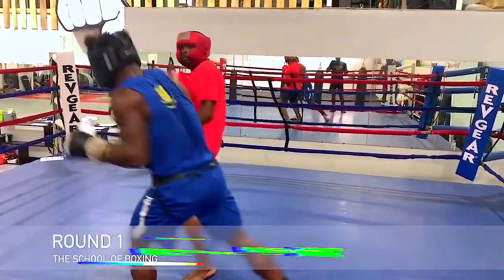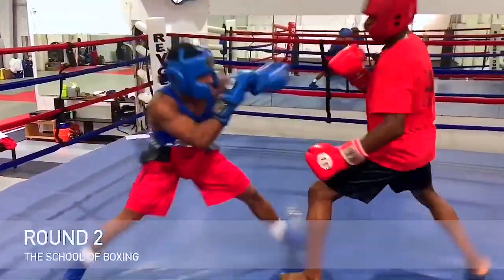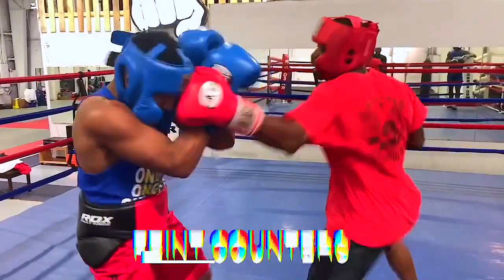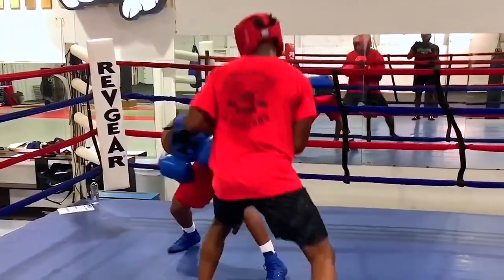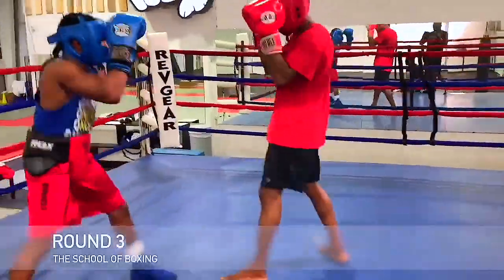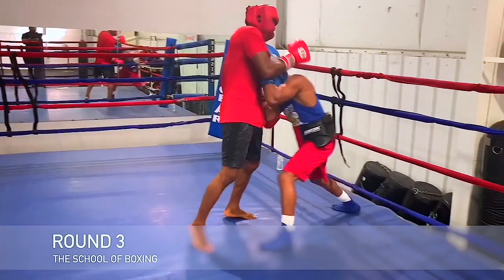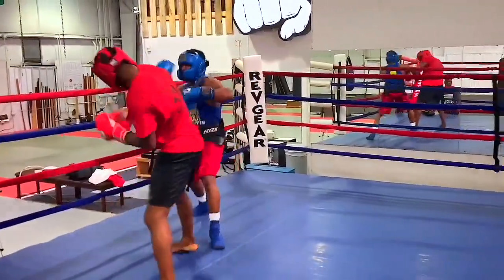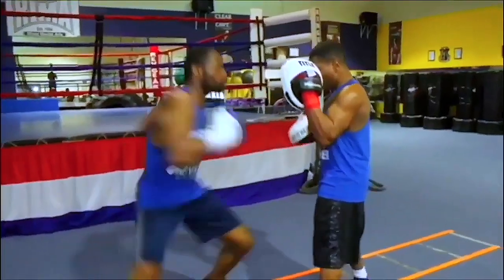PEEKABOO BOXING | MMA